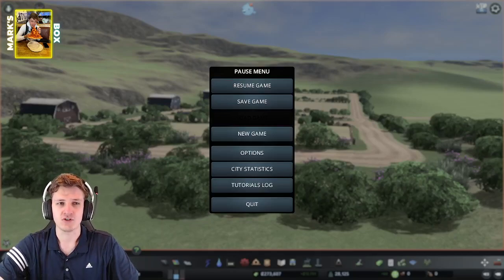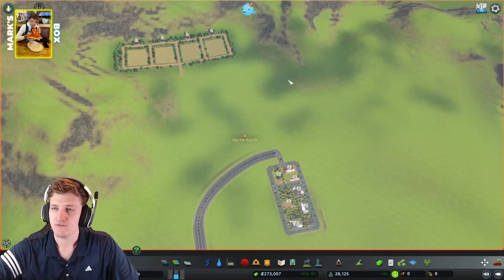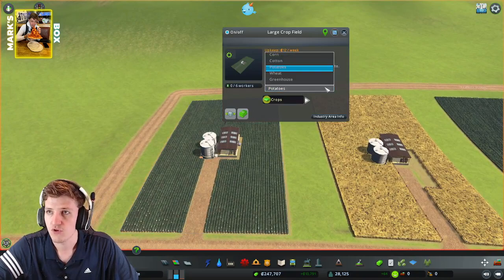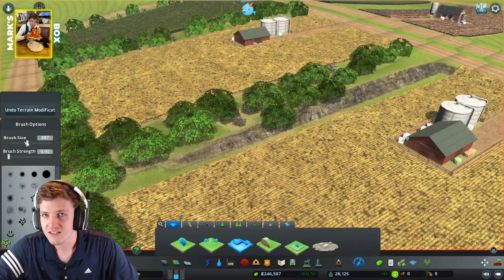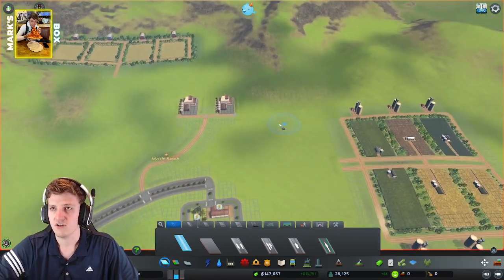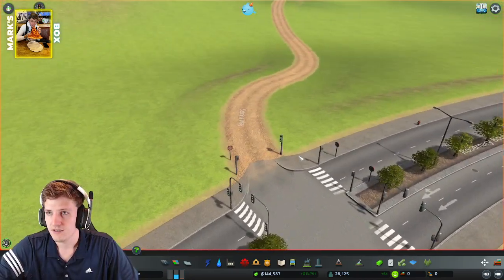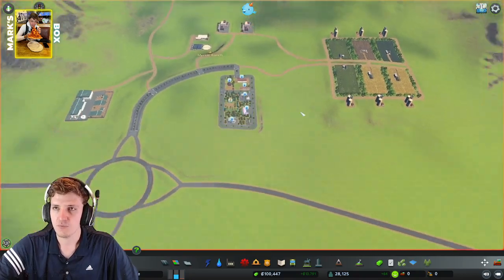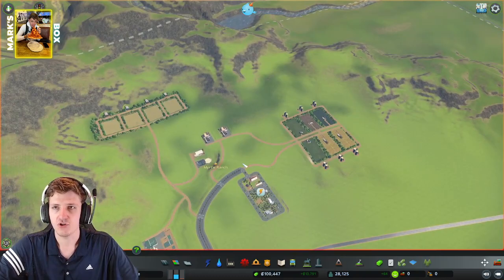OUR FIRST FARM! | Cities Skylines | Episode 10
Come join me in continuing to build a new city in Cities Skylines! This is episode 10 of a series of building the same city on the channel so be sure to watch all the episodes!